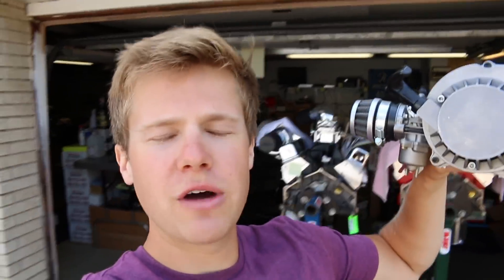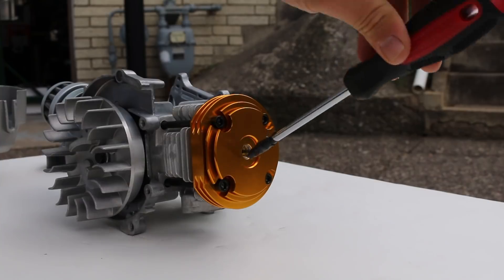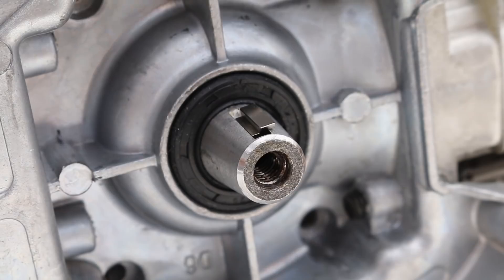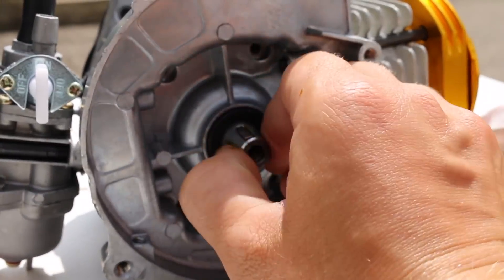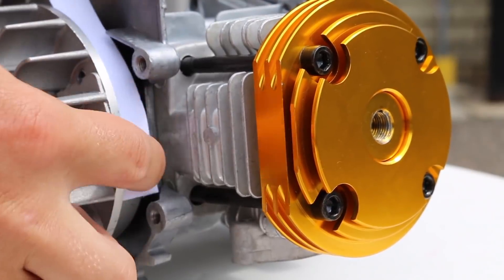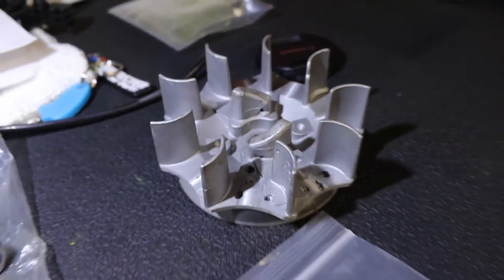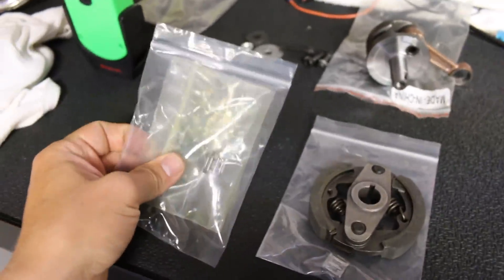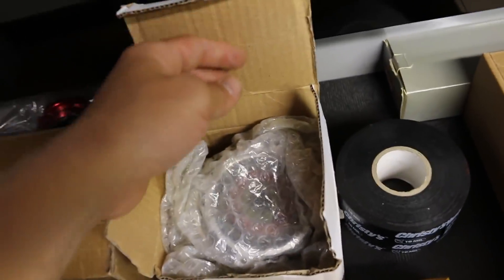ROCKET KEY Installed On 47cc 49cc Engine! Every Step Included